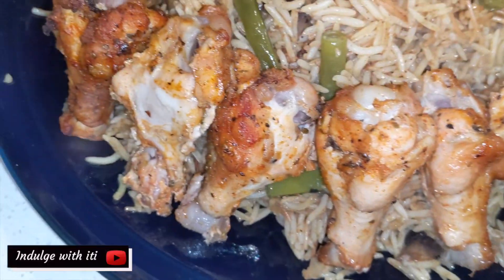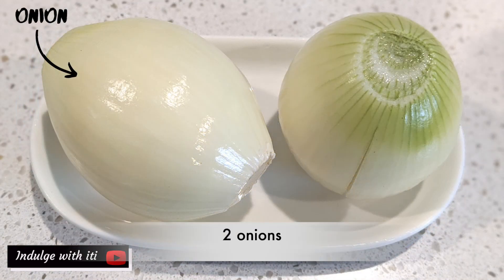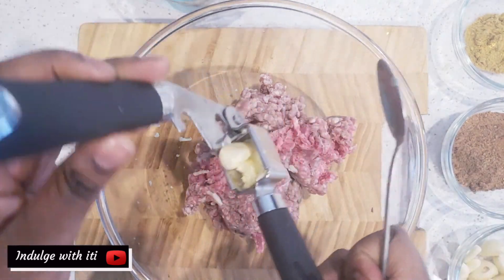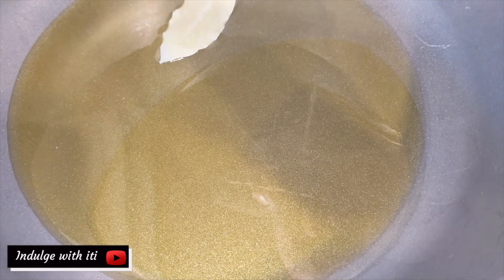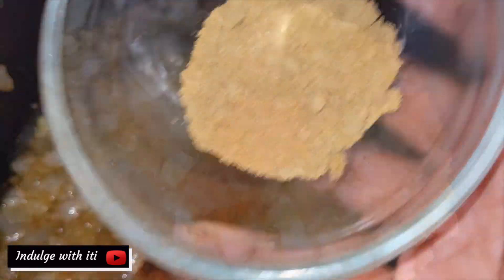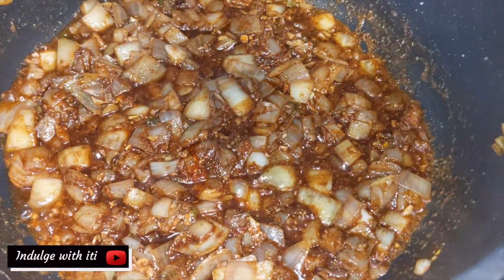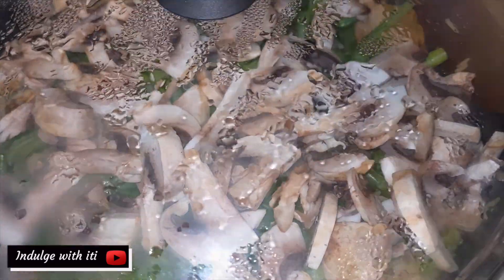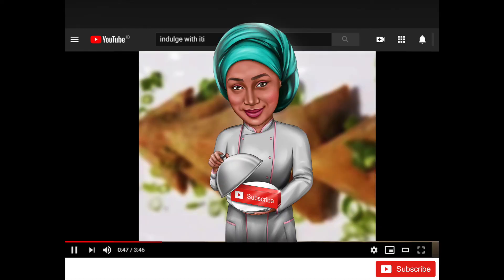Meatball Pilaf | Fragrant rice and meatball dish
Hello Indulgers, Pilaf is a dish that is made by sautéing aromatic spices with pre soaked rice to create a very fragrant rice dish with defined grains. In this video I demonstrate my version of this dish. I added meatballs, green beans and mushrooms as well as a vibrant blend of spices.  I hope you enjoy this video and bring this delicious meal into your homes. 🌻